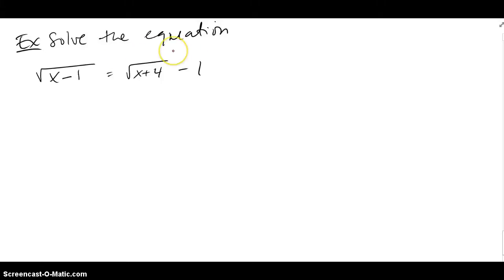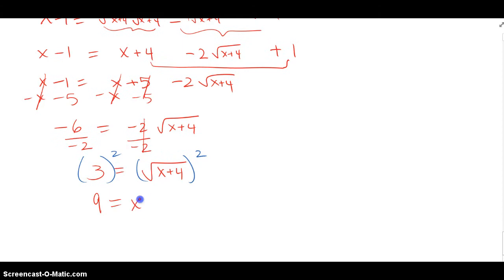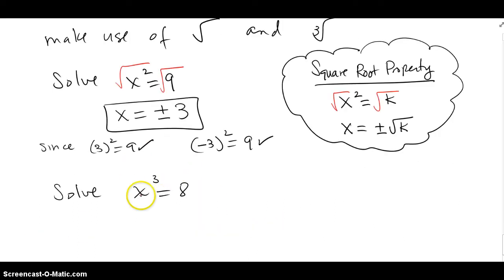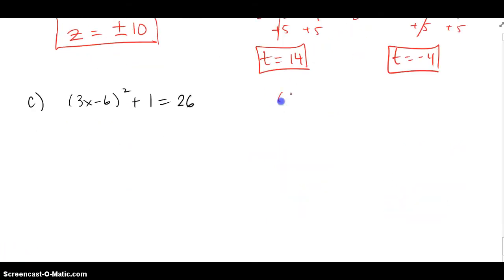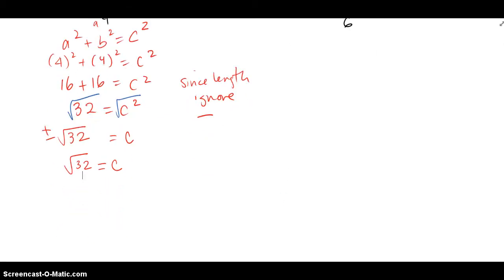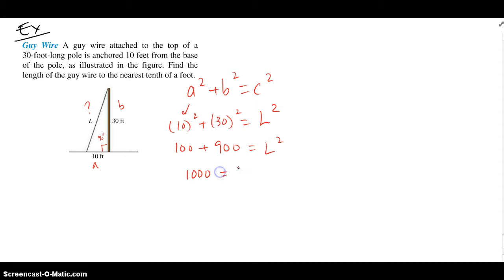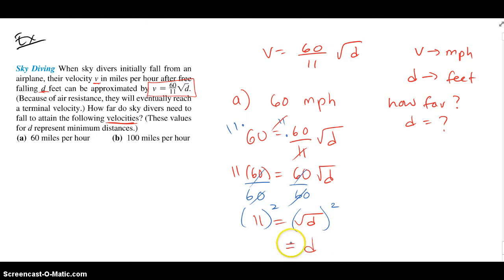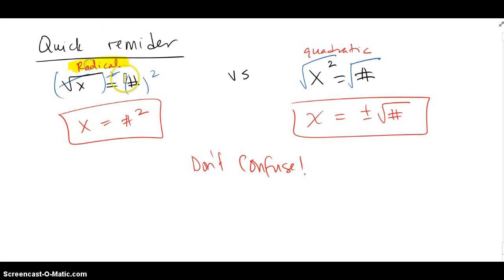7.6 Equations With Radicals Continued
7.6 Equations With Radicals Continued